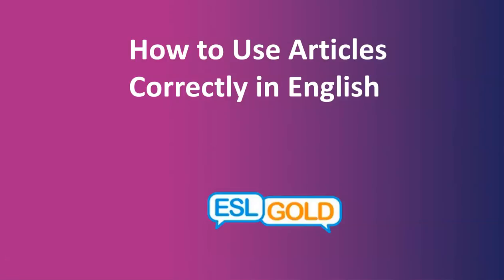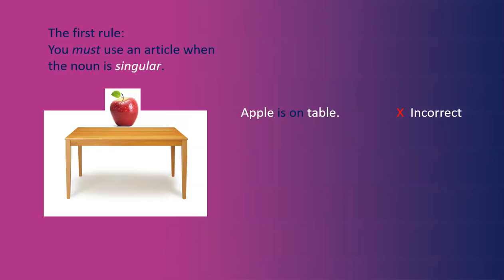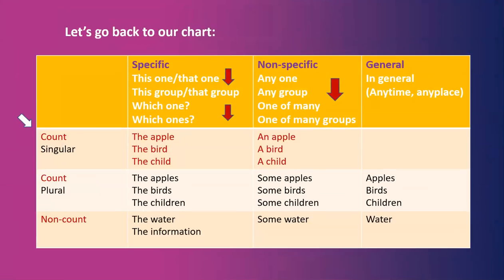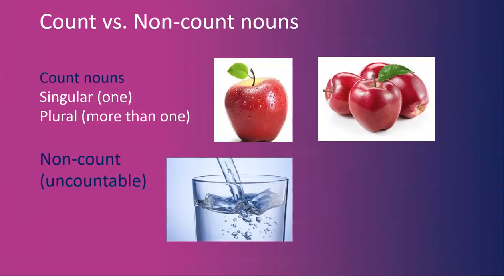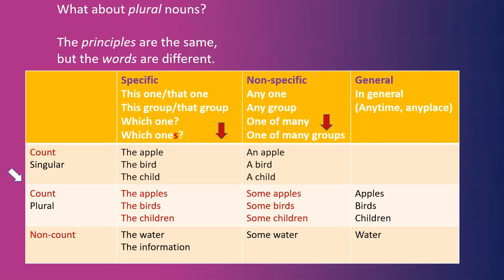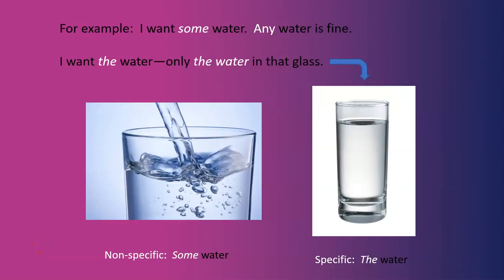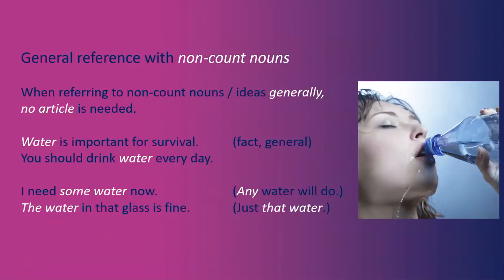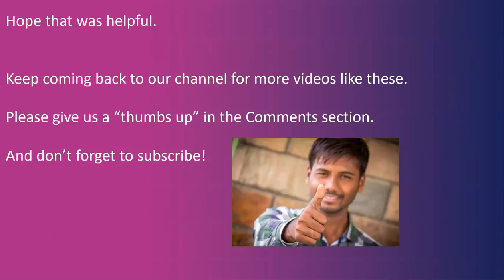How to learn English: Using Articles Correctly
Now you can learn English quickly by yourself at home for free step by step!  This video gives you a topic for conversation, something to speak about, as well as some words and phrases to use.   Great for teachers and students of English as a second language (ESL) both in the classroom and as self-study.  This lesson teaches students how to use articles correctly in English. Specifically, it deals with count (singular and plural) and non-count (uncountable) nouns as well their usage in various situations: specific, non-specific and general.  Good information and grammar practice to help both teachers and students.